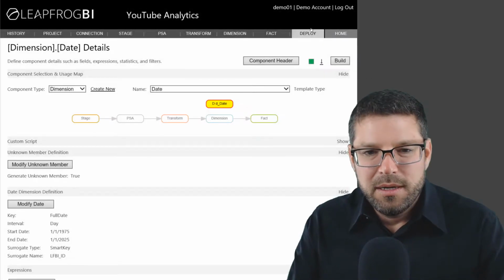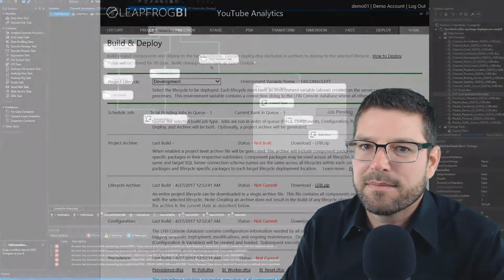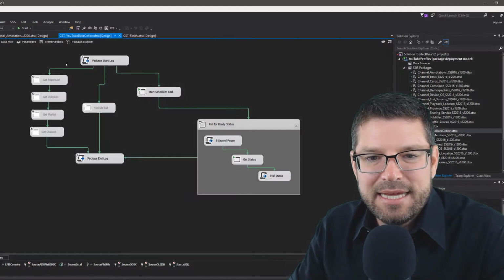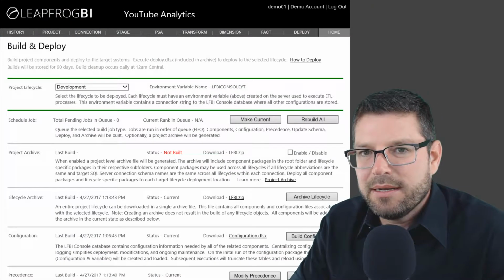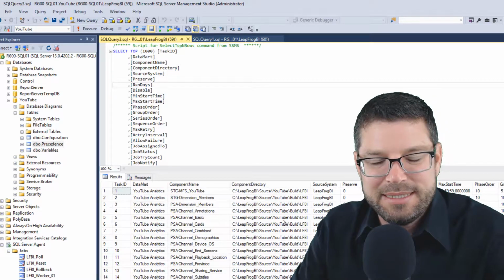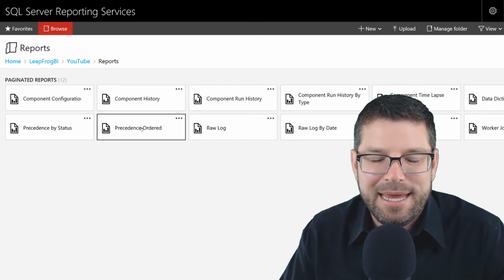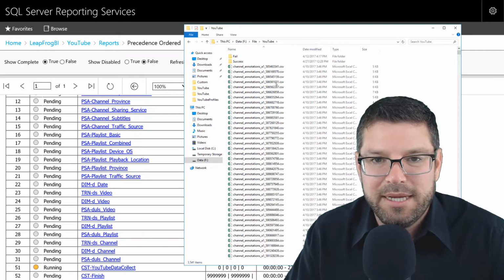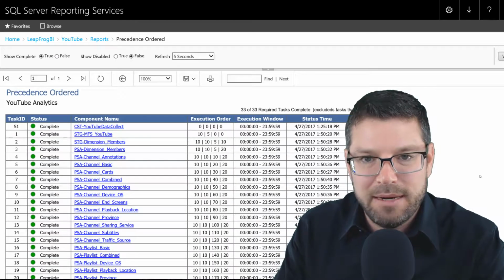YouTube Analytics in Power BI - Deploy & Load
Our YouTube data has been downloaded from the Reporting API, and we created a simple LeapFrogBI Platform project which will parse the downloaded flat files and load a persistent staging area.  Now it’s time to deploy our project and load the target schema.

You can find any resources referenced in this video series Search for this video's title.